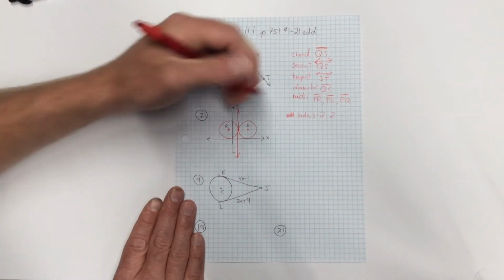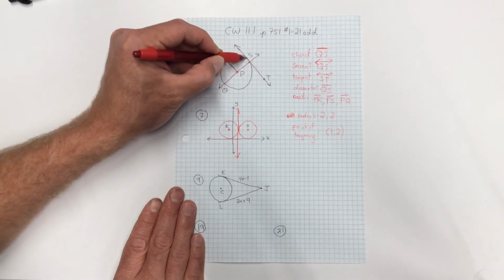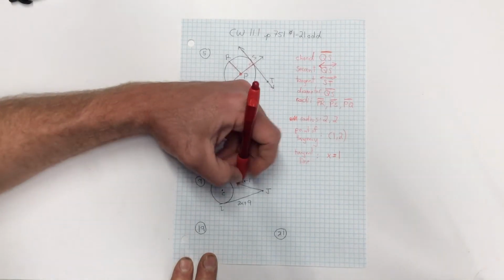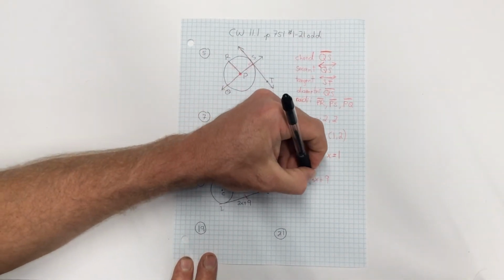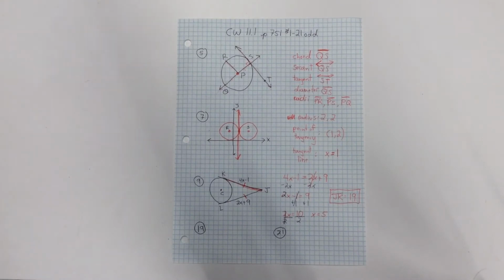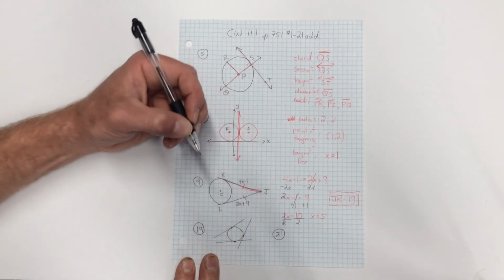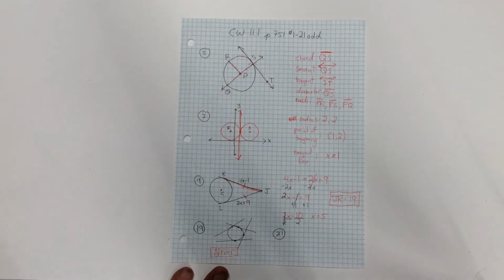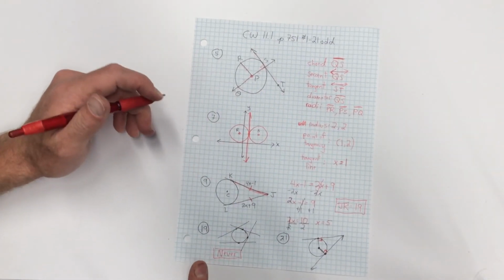CW 11.1 p.751 #5,7,9,19,21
HW 11.1 Lines and Circles